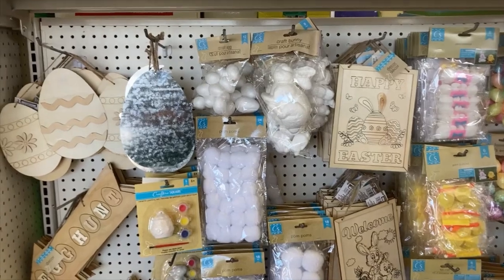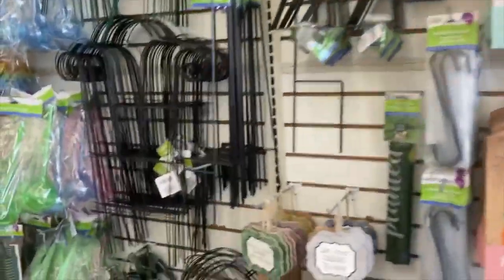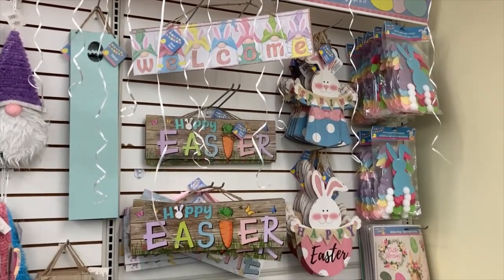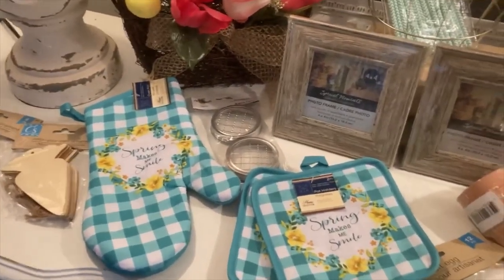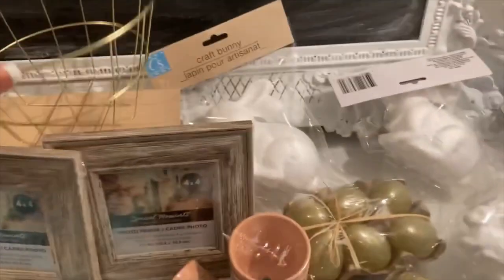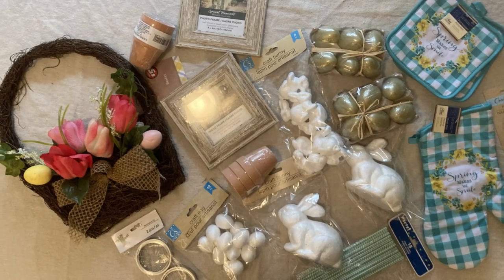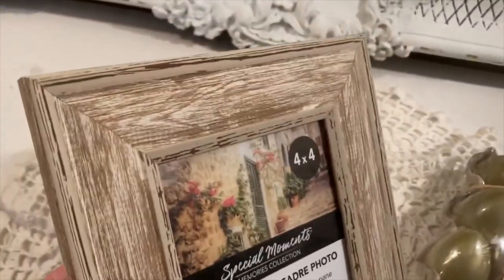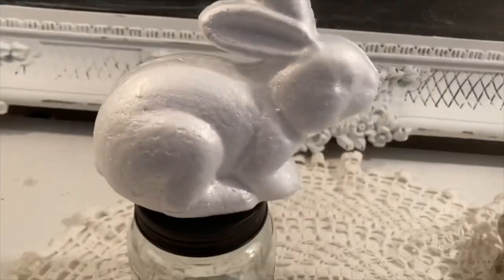Dollar Tree Spring/Easter 2022 | Shopping for Booth Fillers & Staging Decor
🌸 Easter 🌸 Spring 🌸 2022 Items